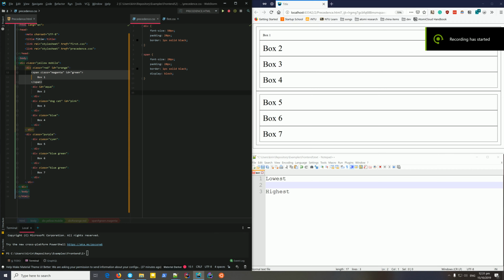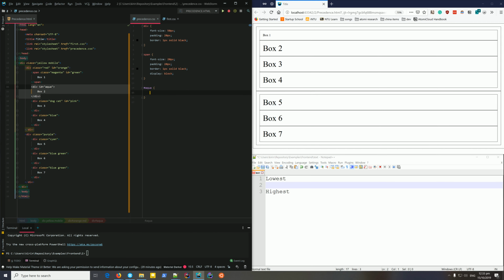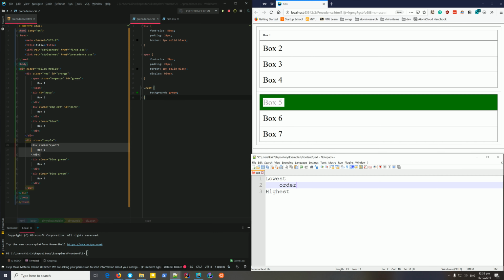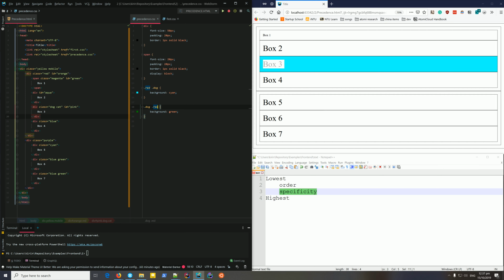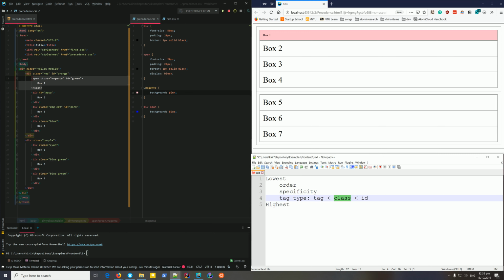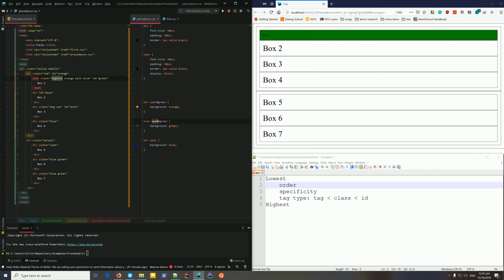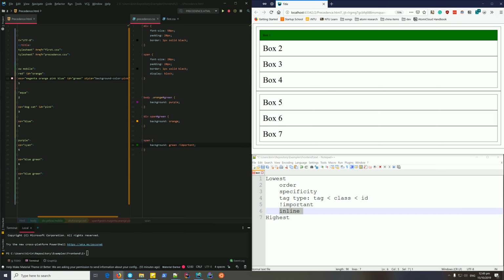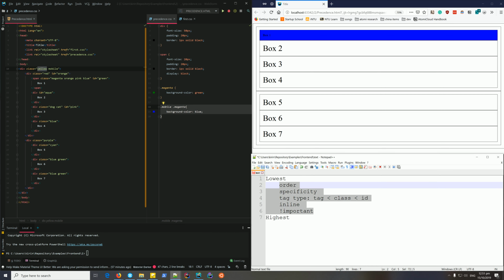2 - 3 CSS Precedence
How CSS with conflicting styles resolve - following the precedence rule.

Lowest
- order
- specificity
- tag type: tag ( class (  id
- inline
- !important
Highest